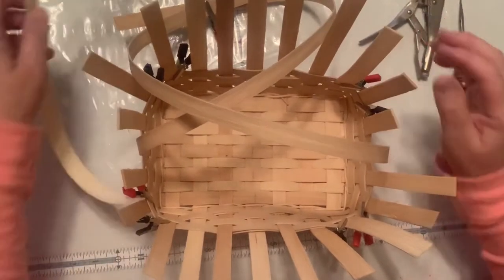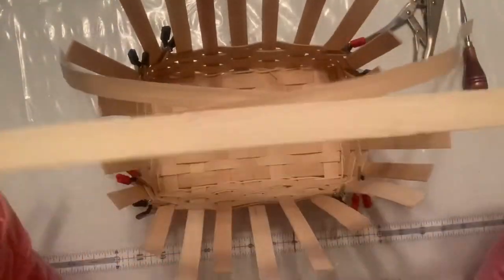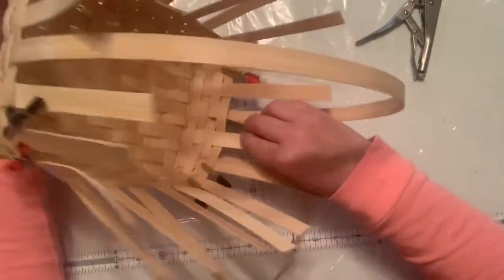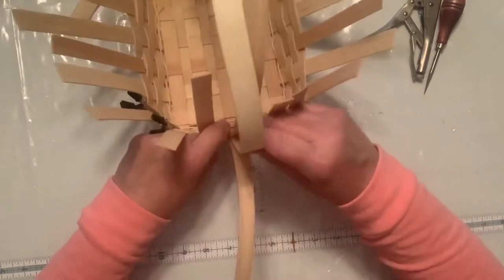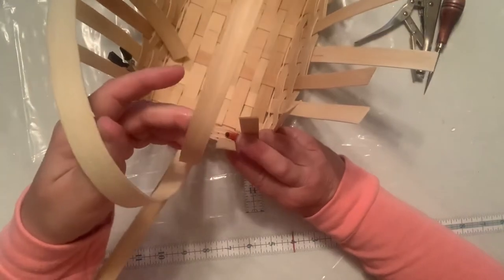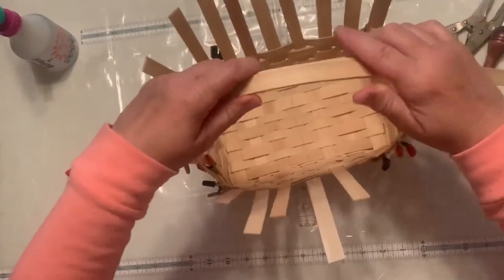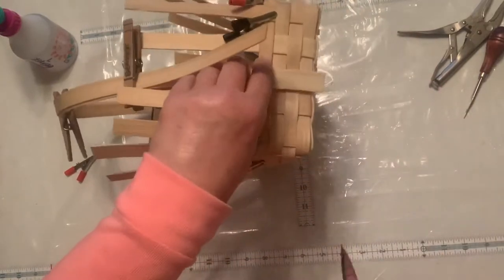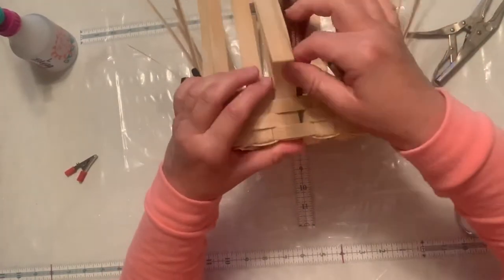Busy Beaver Basket Weaver Tutorial # 12: Making a handle from reed